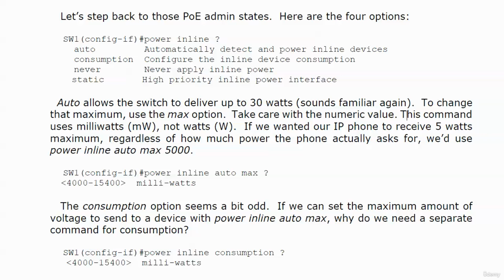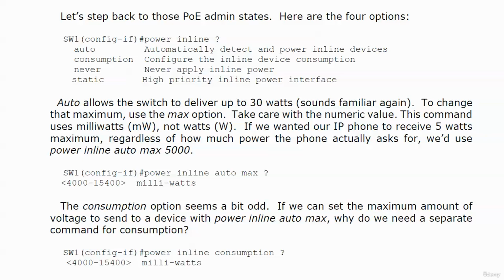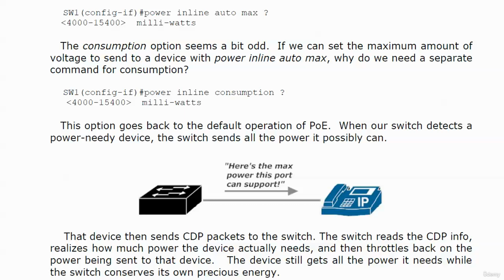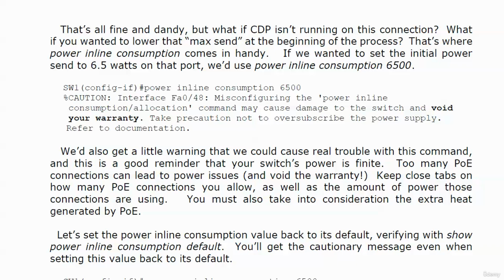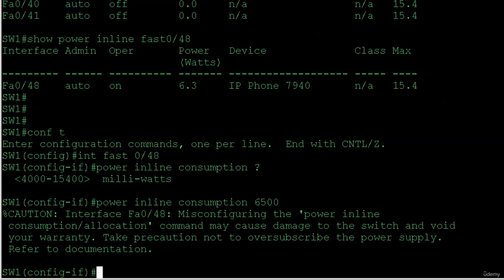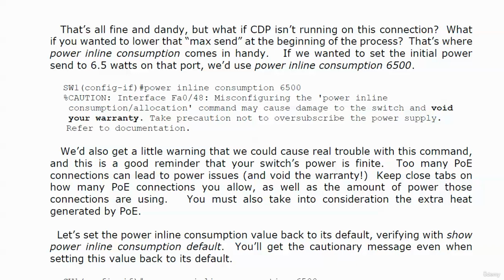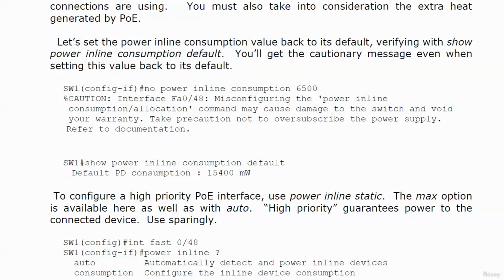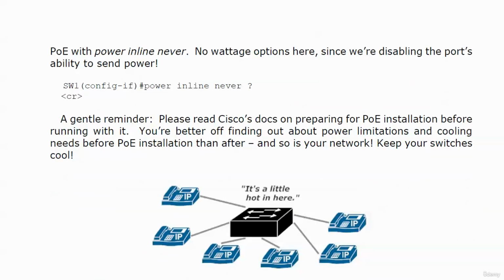11 Fund 7 More Power Over Ethernet